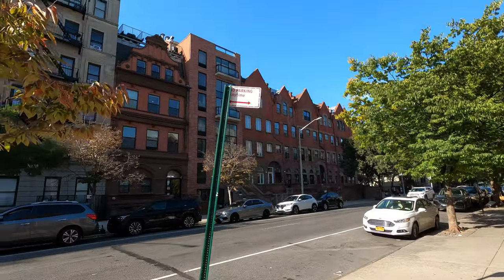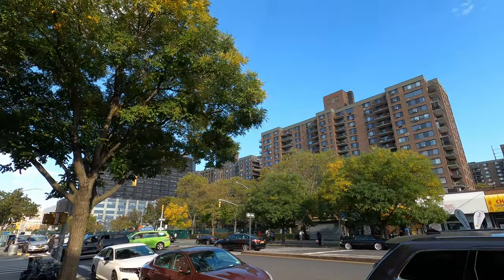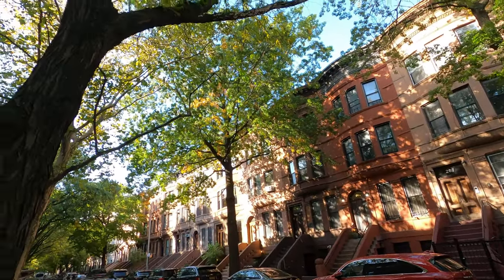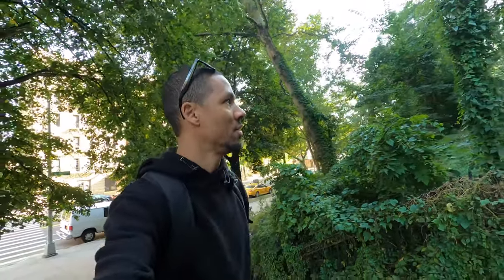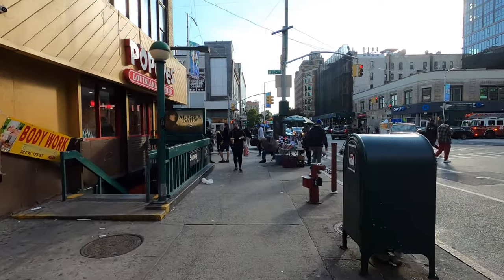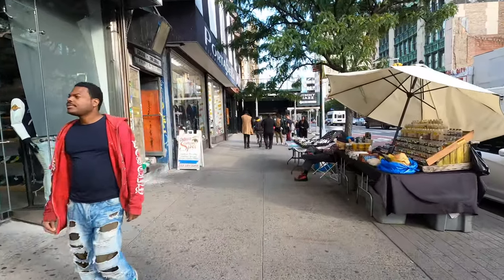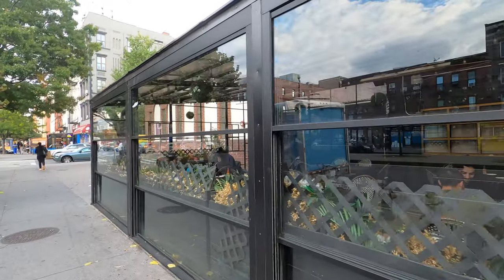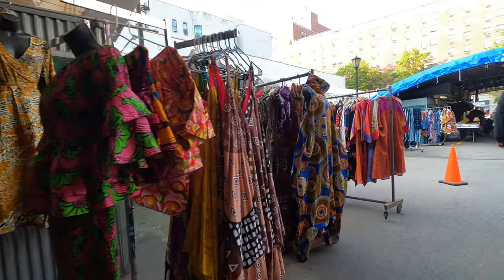Exploring NYC - Exploring Harlem | Manhattan, NYC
Exploring NYC, Walking NYC, Harlem, Manhattan, NYC Walking Tour, NYC Neighborhood Guide, Exploring Harlem

In this video, I explore the beautiful neighborhood Harlem located in Upper Manhattan. Harlem is a big neighborhood rich in history with beautiful architecture, great music scene, and great food. It is divided by Harlem, West Harlem and East Harlem, also known as Spanish Harlem or El Barrio. The main street and shopping district of Harlem is 125th street, also served by several subway lines. Hope you enjoy this video, stay tune for more.